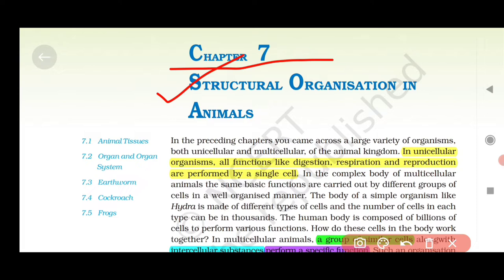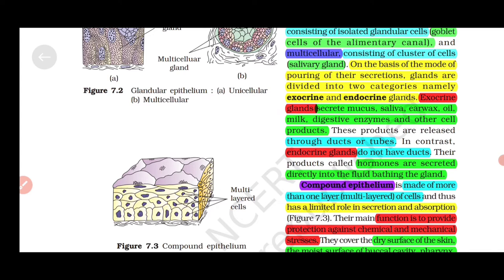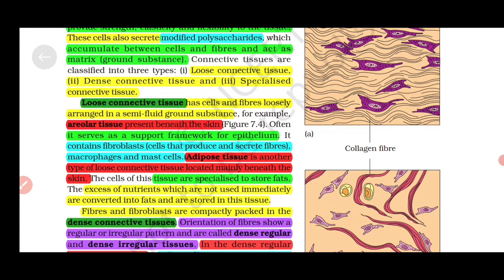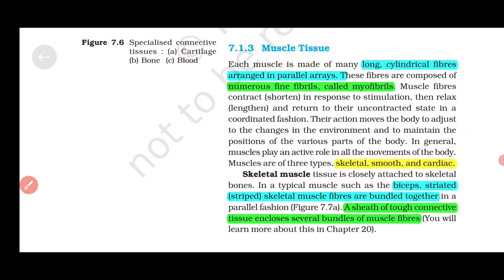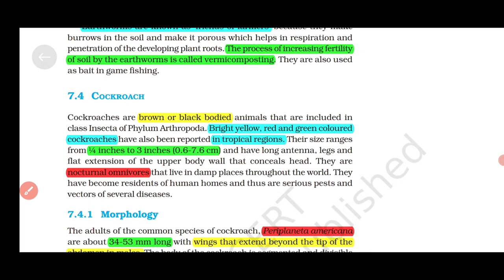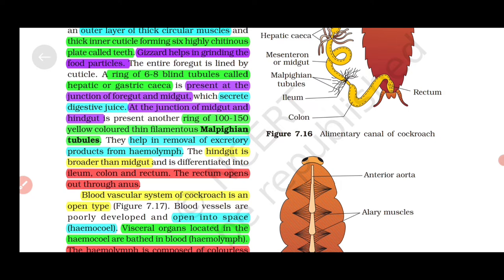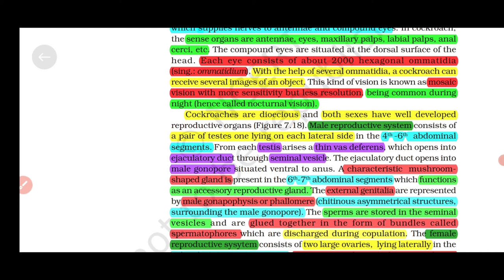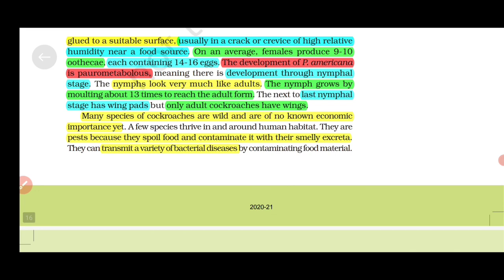Ch7 Structural organisation in animals|Audiobook| Ncert Highlights |Imp Points|Reading🌹Revision🌹Neet